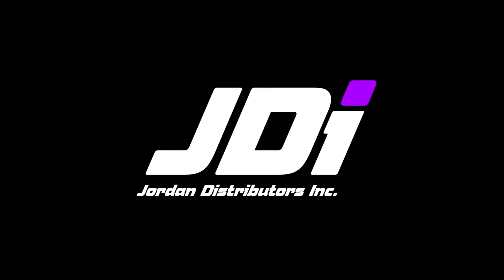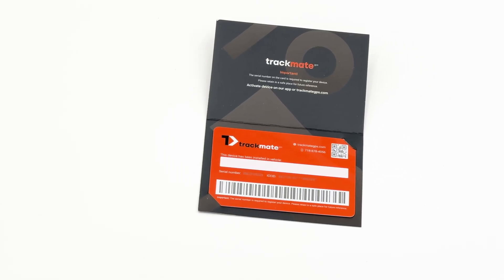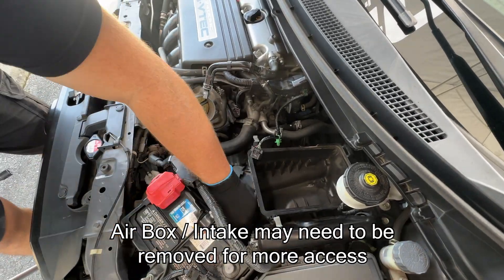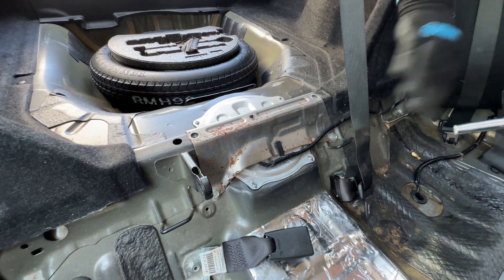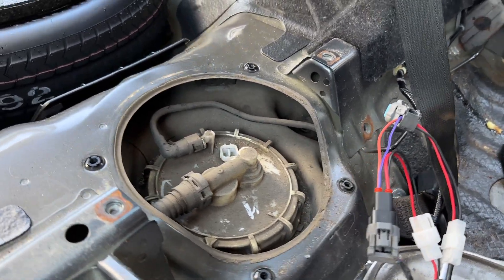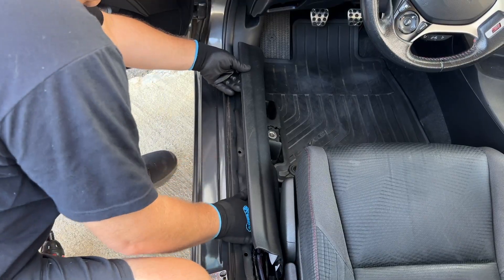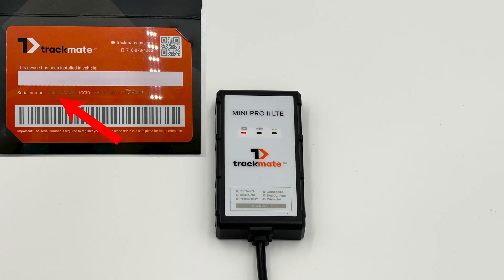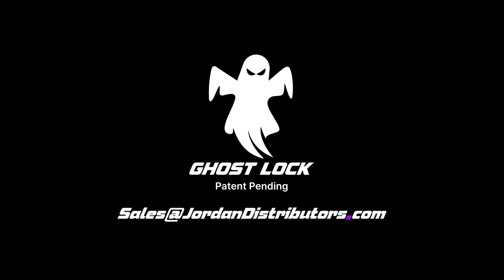Ghost Lock - How to install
Ghost Lock is a Patent Pending vehicle tracking system that allows you to always know where your vehicle is and receive text alerts if the vehicle is moved from your preset geofences. Ghost Lock even allows you to remotely disable the vehicle from anywhere, if stolen.
Ghost Lock's 4G LTE tracking is provided by Trackmate GPS, LLC,  a leading vehicle tracking service.  .
Monthly service starts as low as $9.99 per month and Trackmate GPS provides tracking over most of the globe.
Allows for location of the vehicle via phone app, tablet, or computer at any time.
You can set Geofences at home, work, or other locations that you are at frequently and will be alerted when the vehicle exits and/or enters these locations.
When traveling you can set a temporary geo fence by setting a Security Fence for a set number of hours.  For example: you can set a fence at a restaurant, store, or hotel from your mobile device or computer.
Can set text/email alerts for geofence settings, security settings, voltage drop of the vehicle’s battery, speed alerts if the vehicle passes a certain speed, ignition on/off alerts, and Geo fence settings to certain parts of a city or state.
Should a thief cut power to the vehicle, the Trackmate tracker has a 6 hour internal battery to allow for continued tracking.
The Ghost Lock provides greater electrical flow to the fuel pump for up to 15% better flow, even on a stock daily driven vehicle.
Easy to install, no cutting, no splicing on many models.  Only 2 ring terminals and 2 electrical connectors.
Universal Ghost Lock is available. Once the universal sub-harness is installed (only 4 wires) the Ghost Lock will be plug and play with your vehicle.
If it is a vehicle with an electric fuel pump, the Ghost Lock is right for you!

Ghost Lock: Welcome to the next level of security for your vehicle.  The Ghost Lock can be set up to send you text alerts and/or emails when your vehicle is moved in any way including being towed.  We have signed an exclusive contract with our friends at Trackmate GPS, LLC.   They are a leader in vehicle tracking and can provide service over much of the globe (yes, even our world wide customers can use a Ghost Lock).  Not only does the Ghost Lock give you the ability to track and disable your vehicle, it doubles as a fuel pump relay upgrade harness to provide greater electrical flow and efficiency to your vehicle's fuel pump.

The Trackmate GPS iOS and Android app allows you to track your vehicle as well as remotely kill power to the fuel pump should the vehicle be stolen.

(Note: You should NEVER attempt to recover your vehicle yourself!  Always contact the authorities for vehicle recovery. You Should NEVER disable the vehicle remotely while the vehicle is moving under any circumstances for the safety of the driver, thief, or passengers in the vehicle as well as any innocent bystanders.)

The remote fuel pump kill is intended to be remotely activated once the vehicle is stopped if the vehicle is no longer in the owner’s possession.  The remote kill feature is not intended to be used as a kill switch while the vehicle is in storage as the tracker and relays will stay on and drain power from the vehicle’s battery. While the Ghost Lock does not require much power, over a longer period of time it could drain the battery.

The Trackmate GPS tracker can be installed on a stored vehicle for many weeks (while not in the disabled position) without an excessive drain on the vehicle’s battery. Ghost Lock can be setup to send you alerts when the vehicle’s battery has been drained below your desired preset voltage.  Your car can let you know when you need to start and or recharge the vehicle's battery.  We have left the Ghost Lock on an average vehicle battery for 8 weeks and were still able to start the vehicle after this time.

The Ghost Lock improves your regulated fuel pump voltage to alternator voltage, increasing your fuel flow by nearly 15% without any additional modifications.  This is good for anything from a stock daily driver all the way up to a fully built race car.

Ghost Lock is equipped with 10 AWG wire rated for up to 30 amps of current draw. We chose to use standard Bosch style 5 pin relays that are more readily available to make the harness more easily serviceable.  You can safely and effectively prepare your car for the high horsepower and reliability you desire.